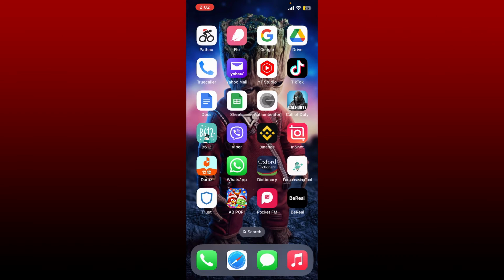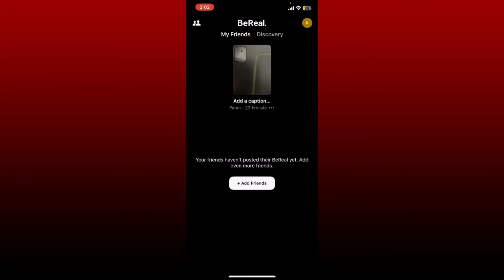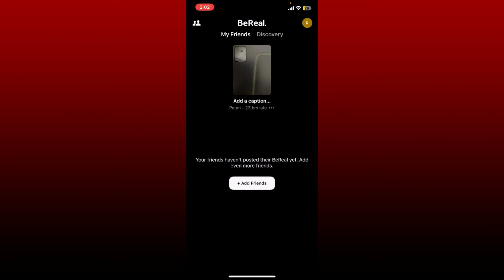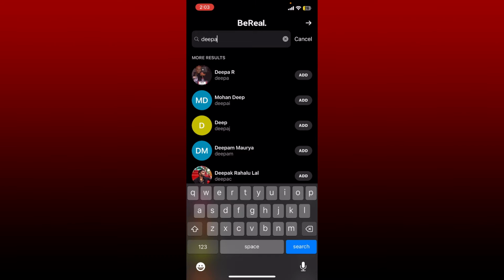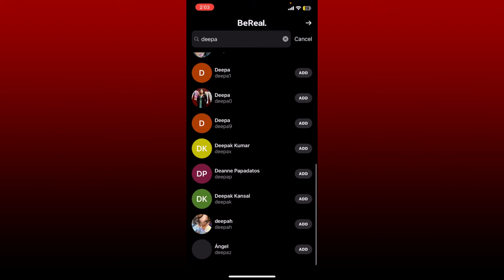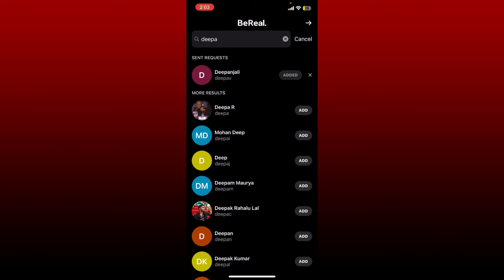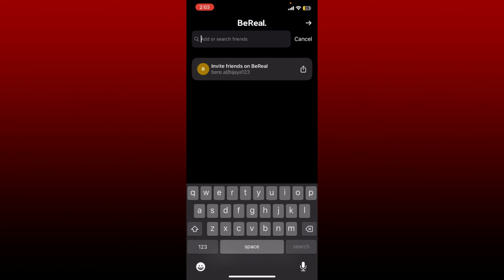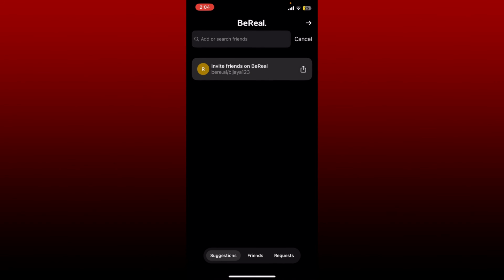How to Add People on BeReal 2023?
How to Add People on BeReal 2023? Here in this video we will show you easy and updates steps for adding people on BeReal in 2 minutes.